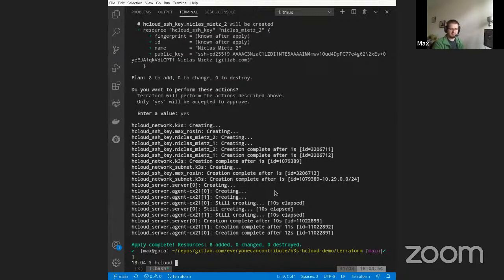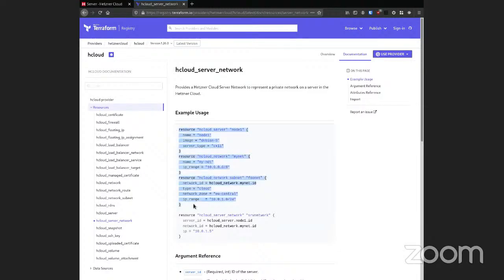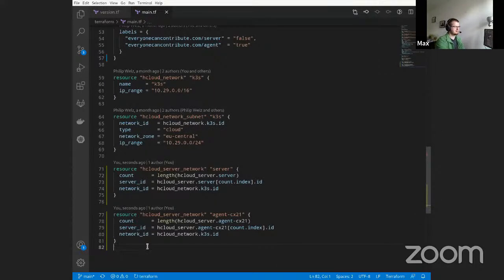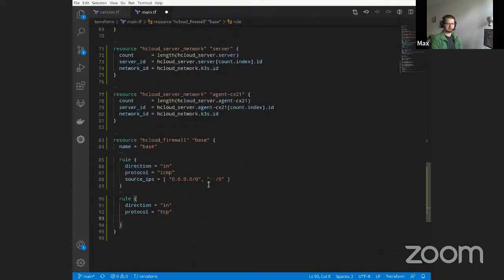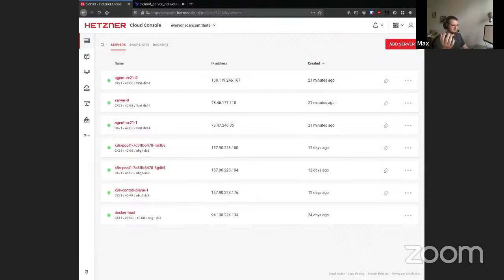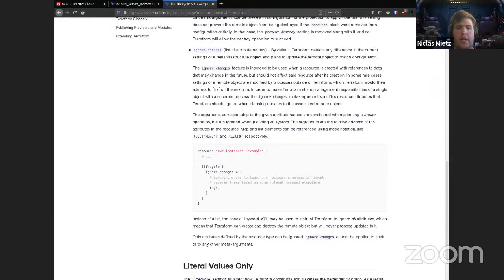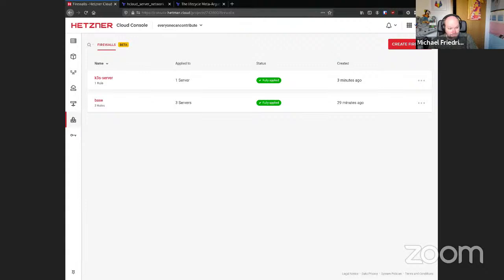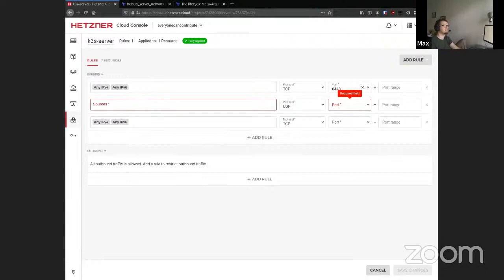23. everyonecancontribute cafe: Automate our Kubernetes setup & deep dive into Hetzner firewall